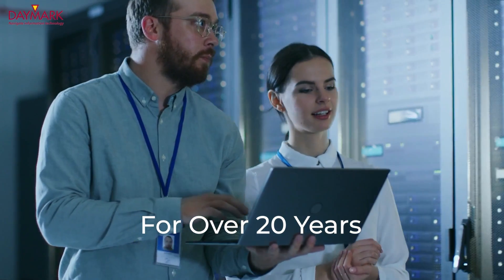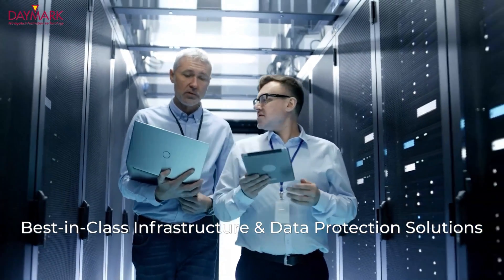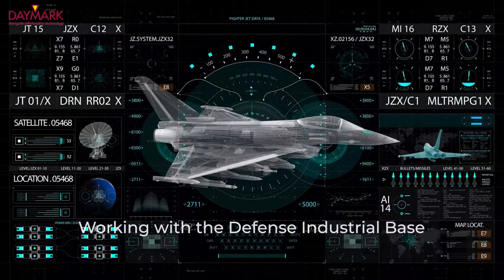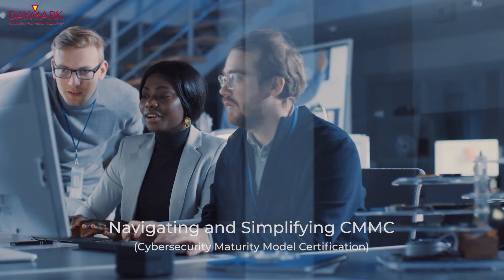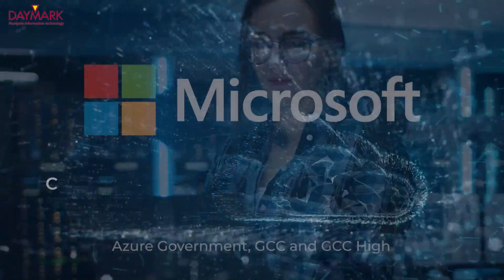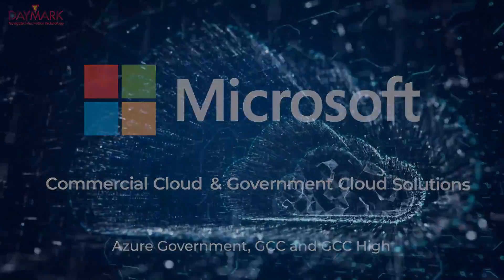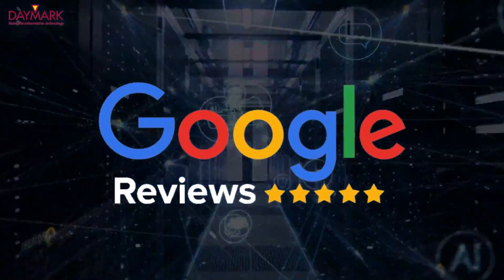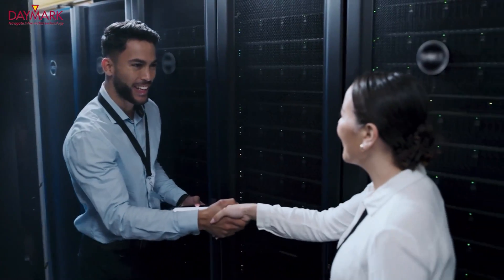What Is Identity and Access Management?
To find out more about what is identity and access management you need

This video covers the following subjects:

- Identity and access management
- Identity and access management in cyber security
- What are data protection controls?

When searching for videos about what is identity and access management YouTube is the best place to go.
What is identity and access management, obviously intrigues you and other individuals so I made this video about this topic.
If you wish to learn even more about what is identity and access management I suggest you check out our various other video clips
Have I responded to your concerns about what is identity and access management?

Identity Protection Planning was developed to assist small and large organizations with educating and protecting their clients/employees/associates about identity theft protection.
In today's technological world identity theft protection is, unfortunately, life's newest necessity.

Understanding that not all business owners or association managers are extremely tech savvy, IPP created IDENTRON  with a user-friendly software platform that is easy to understand and navigate.

IDENTRON identity theft protection plans offer a $1 million policy, 24/7 US-based ID restoration experts, SSN monitoring, credit monitoring, Dark web scans, and much more.

Madison, Connecticut

To discuss possible training options.